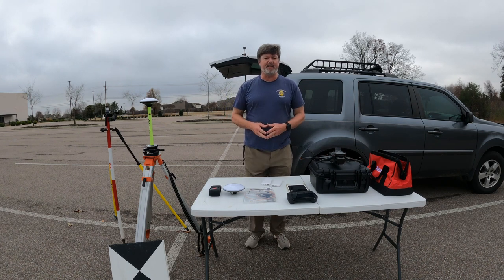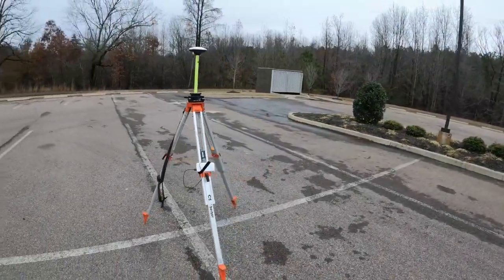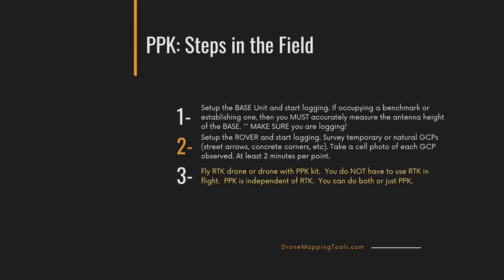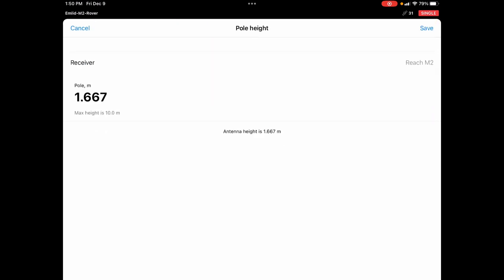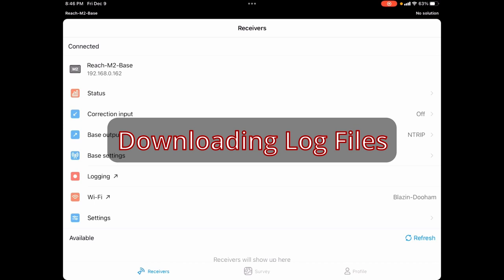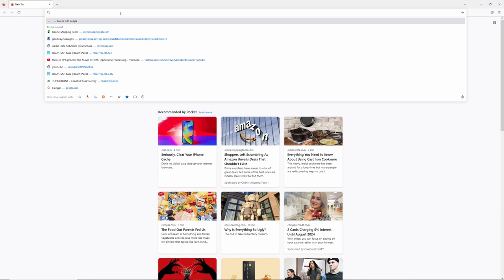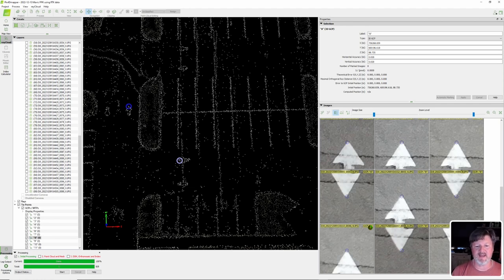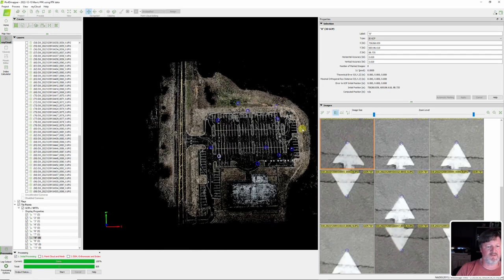Complete Mavic 3 Enterprise PPK Workflow Tutorial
See bottom for timestamps.  This is a start to finish tutorial on the PPK workflow for the DJI Mavic 3E.  This would also apply to the M300, M30, and P4 RTK.  I cover every step using the Emlid M2 Receivers (same process as RS2+), EzSurv (but you can use Emlid Studio, and TopoDrone Processing Software to PPK the Drone Flight.

I cover every single detail of the workflow and I will have timestamps (chapters) so you can easily find the sections you want to watch.

Emlid just replaced ReachView 3 with Emlid Flow on Dec 13, 2022.  So I will make a video on the PPK process using Emlid Flow and Emlid Studio (processing the data only with same data as this video).

for your Lidar and PPK mapping needs.

0:00 Splash Screen
0:10 Introduction
1:22 Powerpoint overview of Field Steps
5:58 In Field tutorial of steps
9:15 Start Logging on Emlid Base and Rover
13:39 Collecting GCP's / Checkpoints in Emlid Flow (formerly Reachview 3)
15:55 Stop Logging on Rover and Base
18:12 Powerpoint of Steps in the Office
22:49 About DroneMappingTools.com
23:15 Downloading Base/Rover Log Files
25:44 Good Folder Structure
28:43 Explanation of DJI RTK Image Folder
33:19 FltPlan Go and ADSB Receiver
33:59 Export CSV Survey file (via gmail)
35:46 CORS Map and Downloading CORS Logs
39:55 PPK Processing in EZsurv
49:03 PPK Drone Flight with TopoProcessing
56:47 Processing Images and GCP's in Pix4D